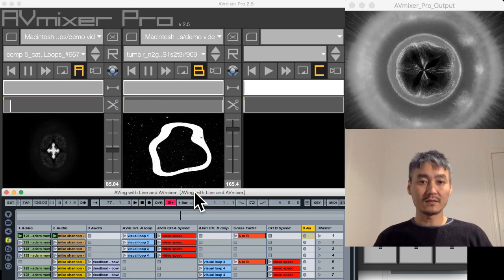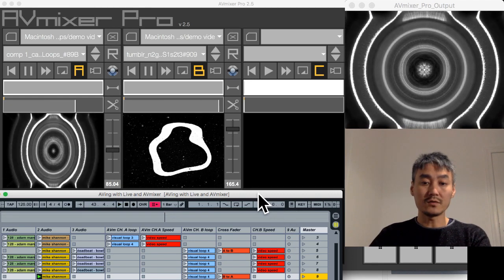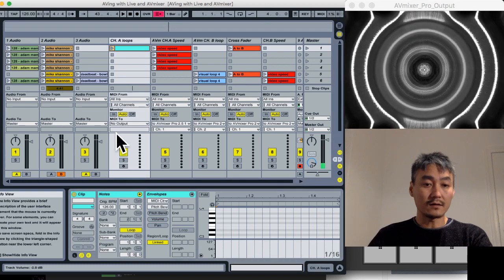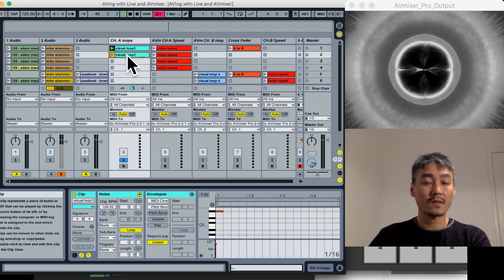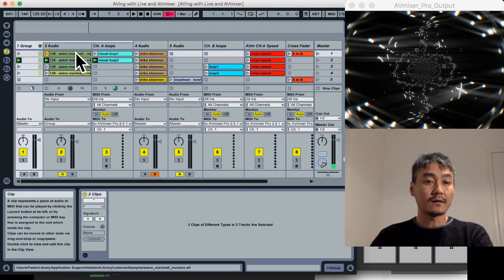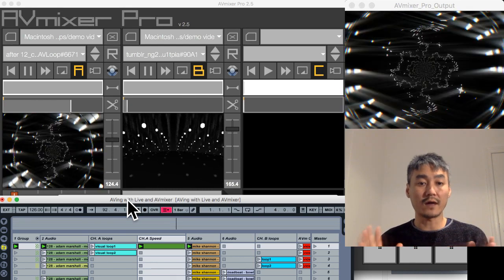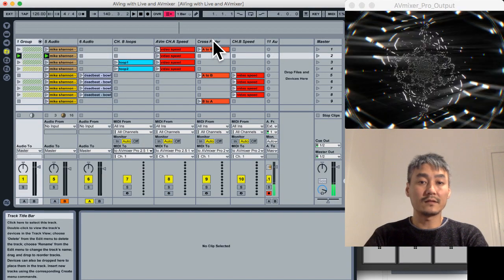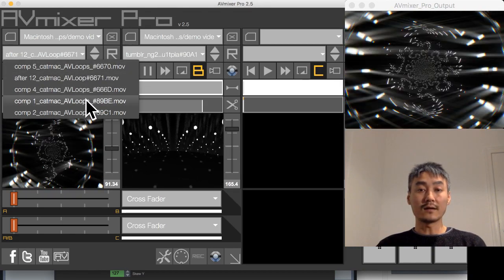AV performance using Ableton Live & AVmixer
VJ Fader showing you how to connect AVmixer & Ableton Live via MIDI